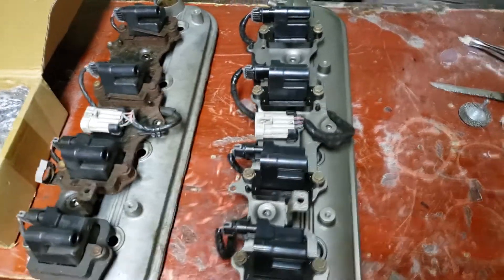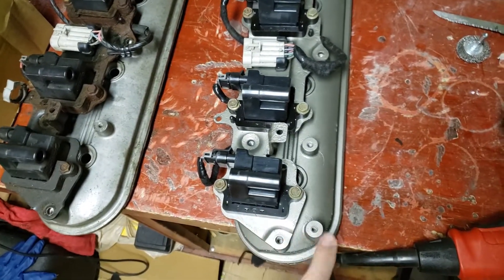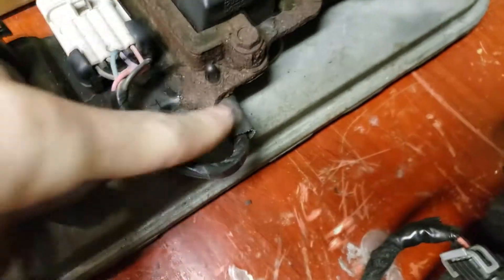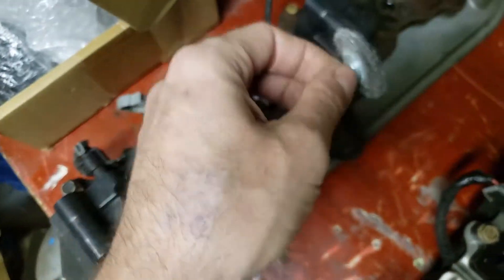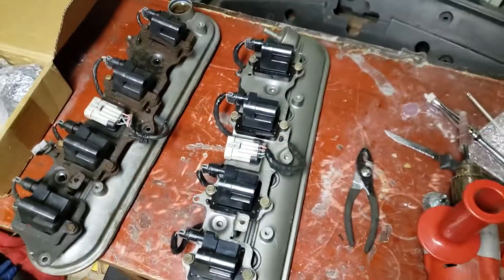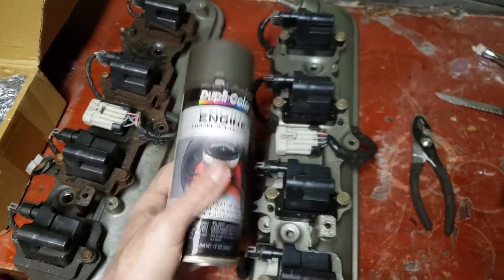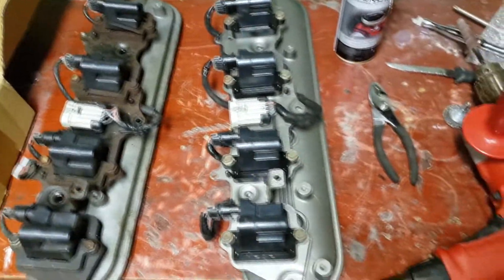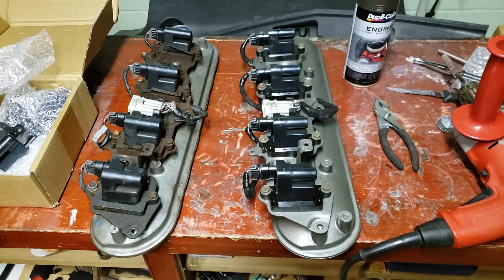Replacing ignition coils on LS based vehicles and refurbishing the brackets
Valid from January 9, 2021 to  February 7, 2021